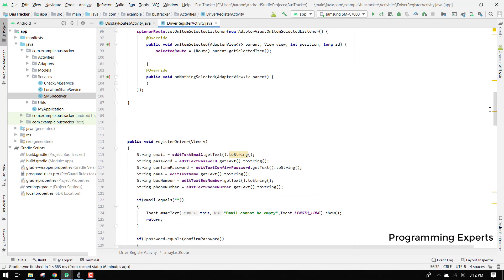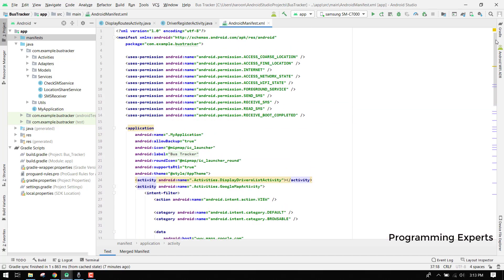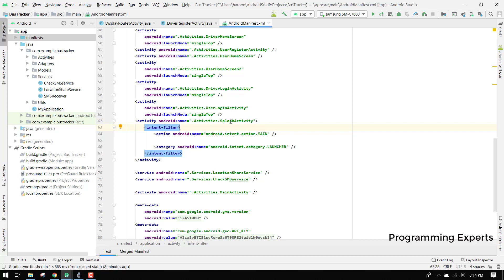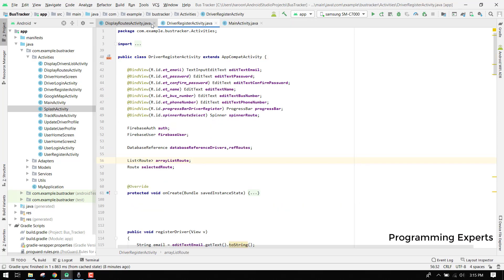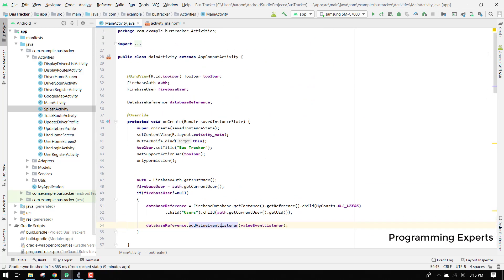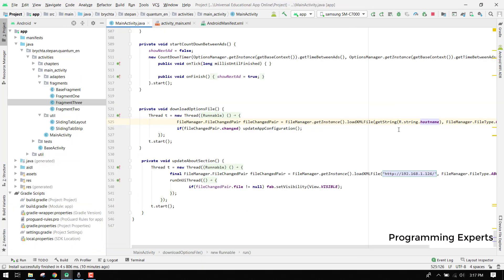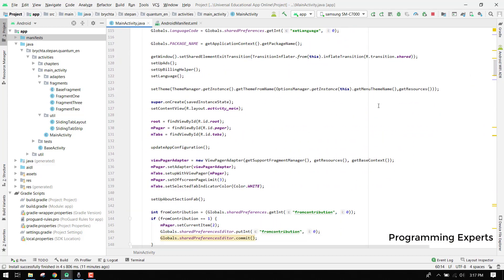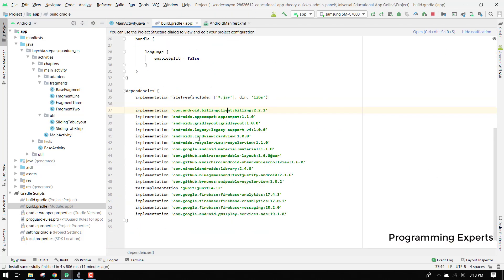How to Read or Understand any Android Project Tutorial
In this video i am going to teach you how you can read or understand any android studio project. So i will be giving you tips so after watching the video, you will be able to understand the flow of any project and understand how the code is built to run the application.